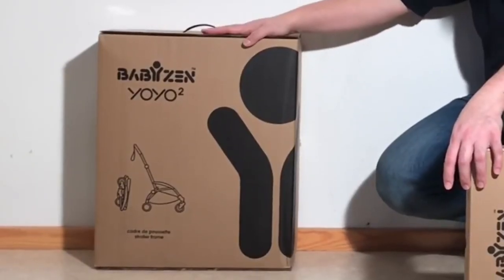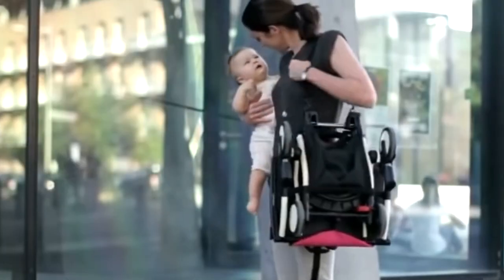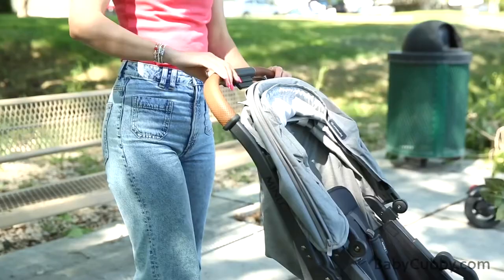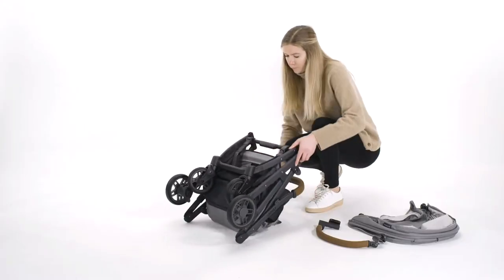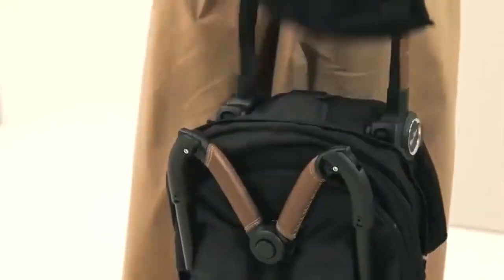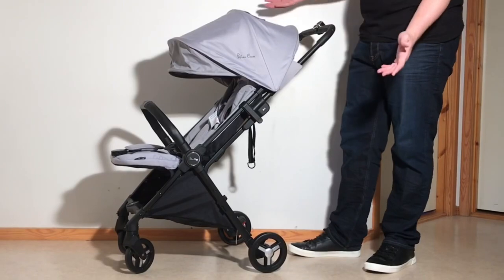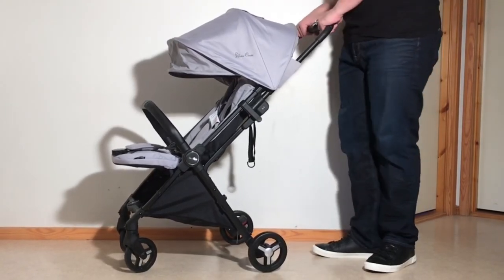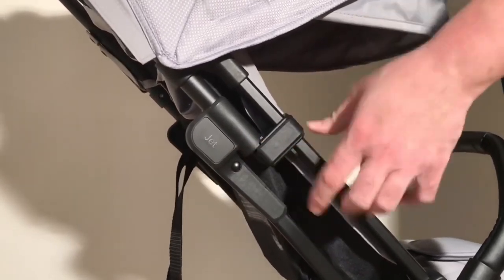Yoyo2 vs Minu V2 vs Jet 3 vs TRVL for Big City Life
In this video we answer a viewer's question about what to pick between the Babyzen Yoyo 2, the Uppababy Minu V2, the Silver Cross Jet3 and the Nuna TRVL, for daily use in a big city and for travel.  We also suggest a couple of other models that we feel would also be worth considering for this sort of lifestyle and environment.